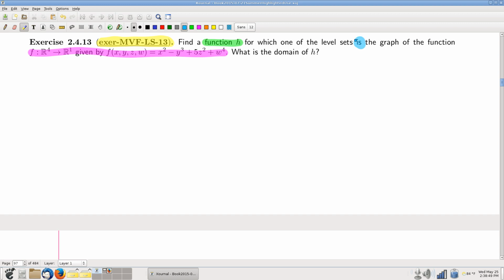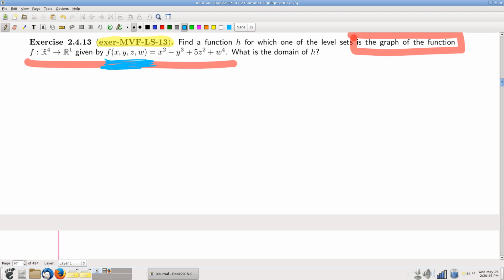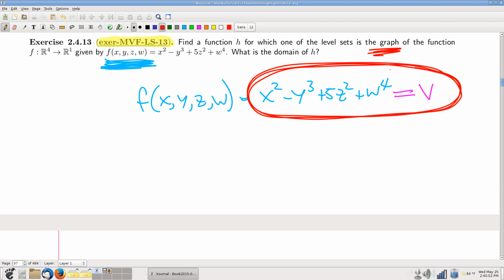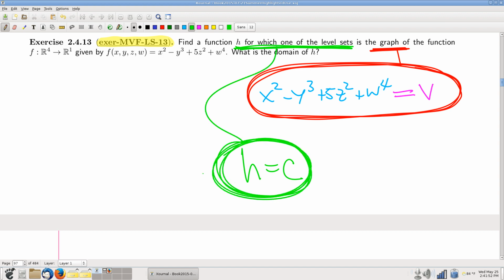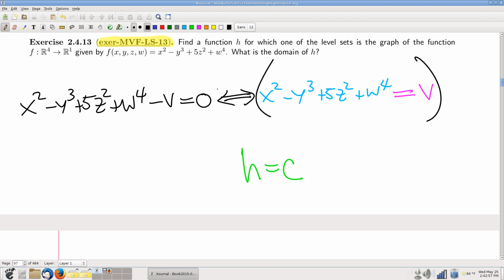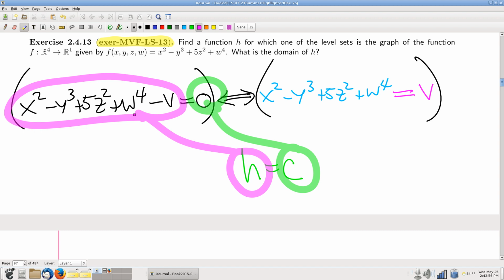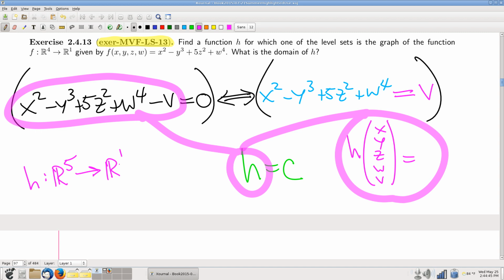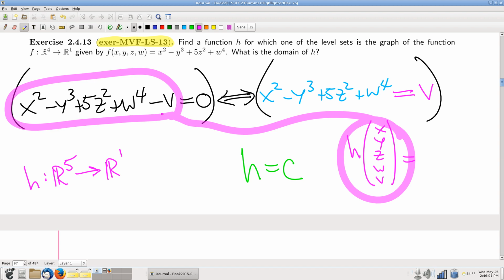Solution to Exercise MVF LS 13